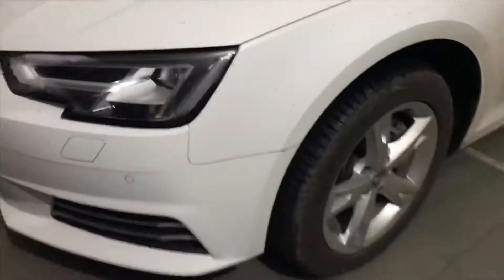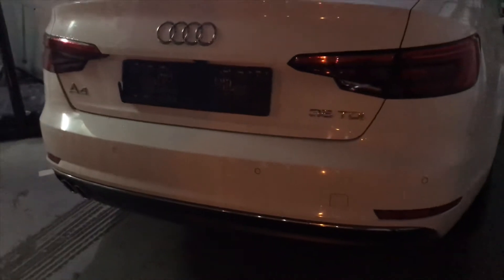2018 Audi A4 | Review of the Features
The Audi A4 is a mid-size luxury sedan meant to compete with the likes of the BMW 3 Series and the Mercedes C-Class. In this video, I give you a tour of the features of the A4.

My shooting gear: iPhone 7

All support is welcome!